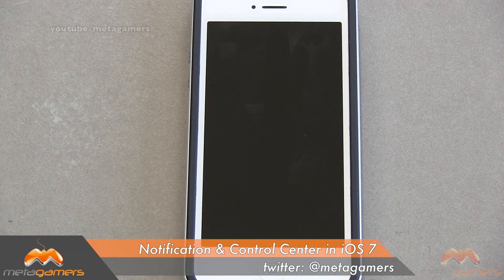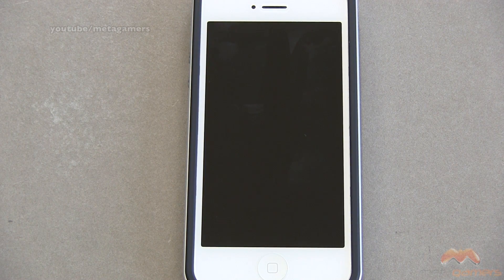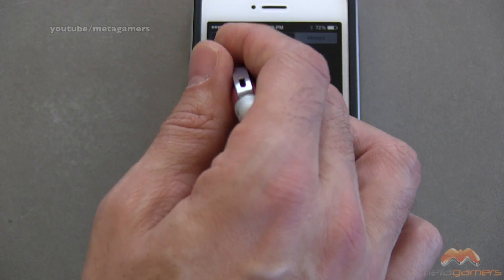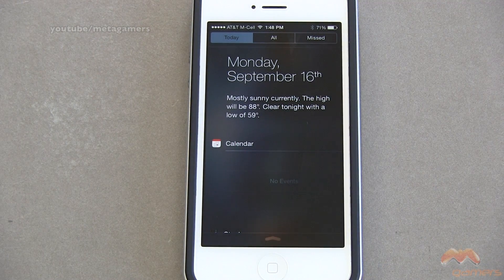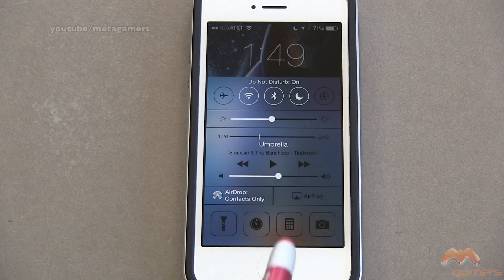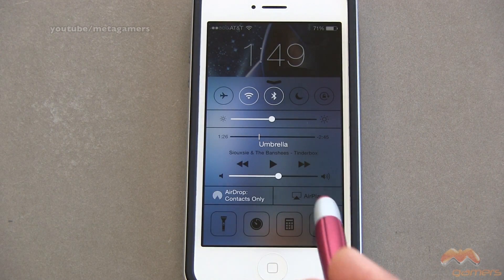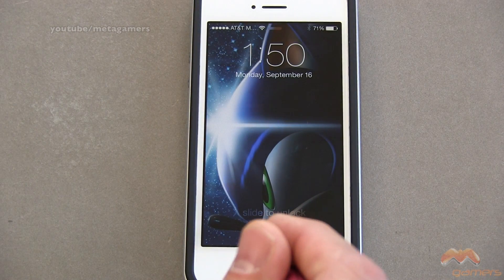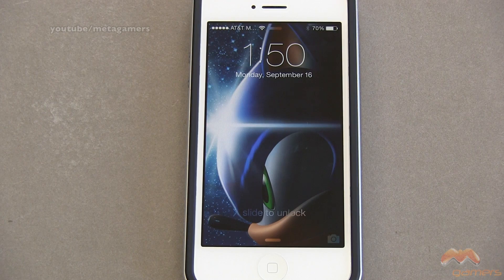iOS 7 Notification & Control Center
In this video I show you the Notification & Control Center which are part of iOS 7